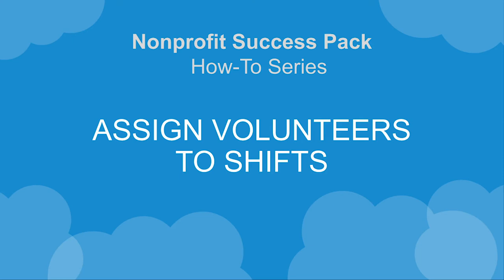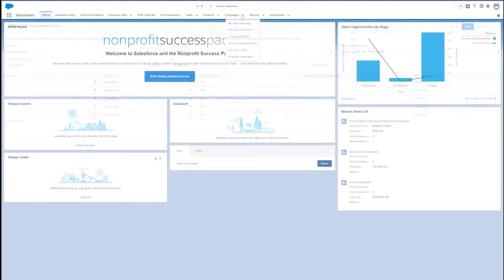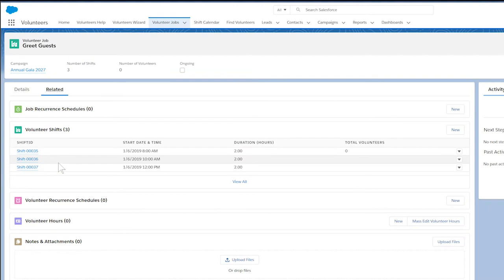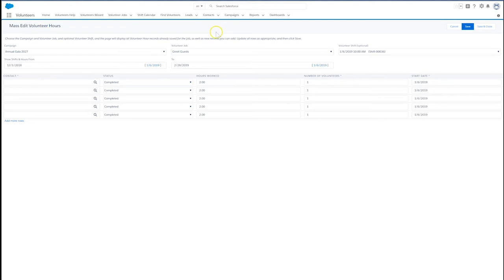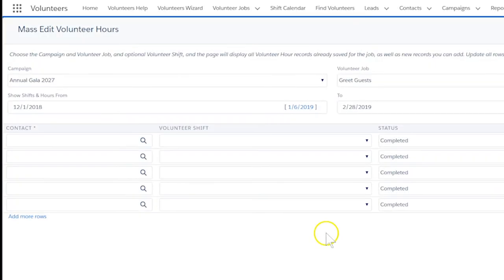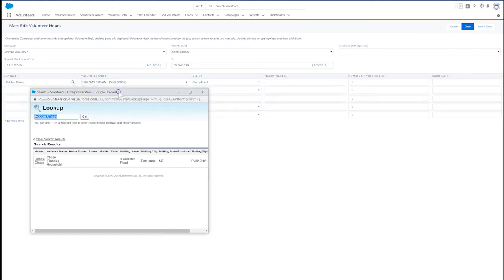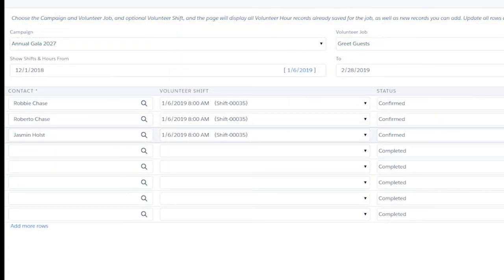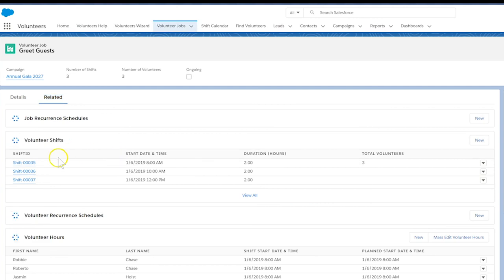Nonprofit Salesforce How-To-Series: V4S Assign Volunteers to Shifts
This video is an explanation of how to assign volunteers to shifts using Volunteers For Salesforce.